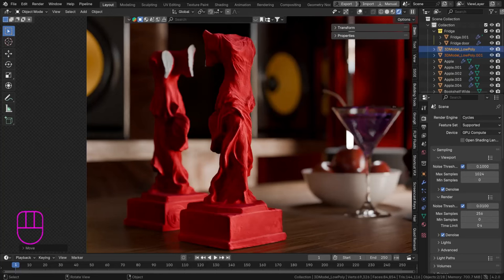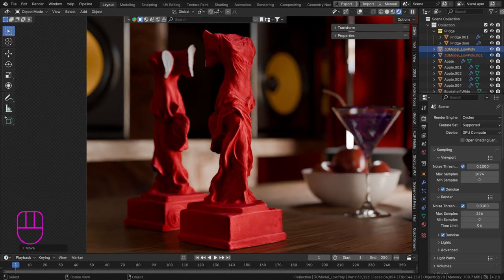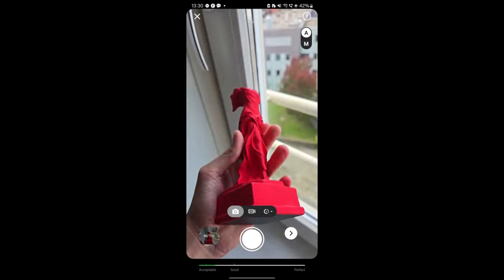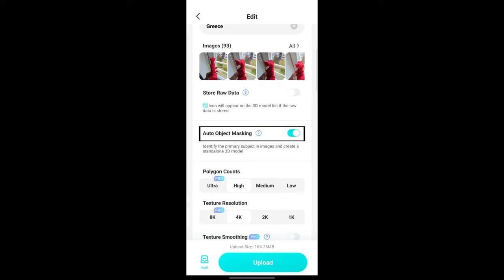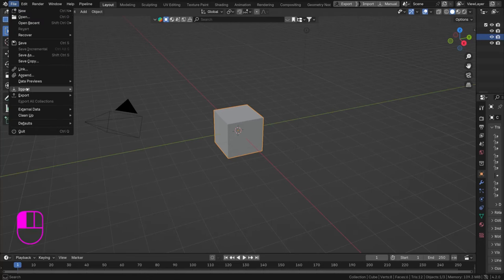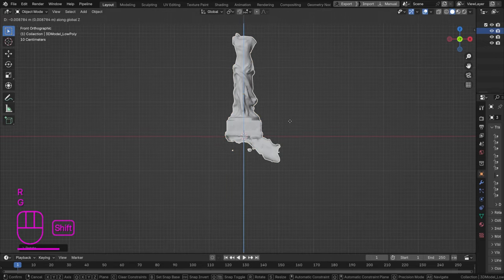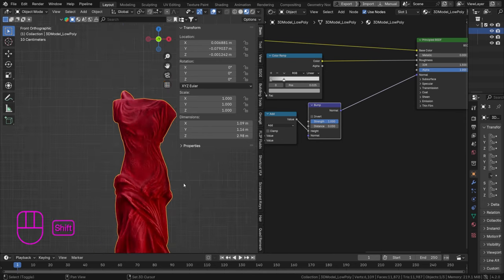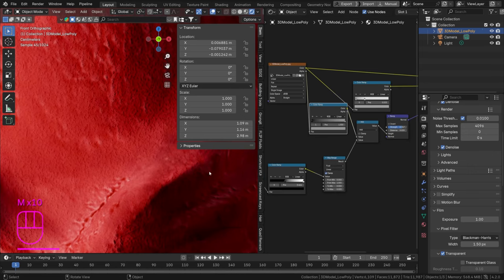Blender Tutorial - The Easiest Way to 3D Scan with Kiri Engine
In this tutorial, we’ll show you the easiest way to create 3D scans of your objects!
No perfect setup required, no ideal situation required.
It just works. It’s incredibly easy and low-effort, so have fun!

Have questions or want to share your creations? Our vibrant community on Discord is the perfect place to connect, learn, and grow together. We can't wait to see what you create!